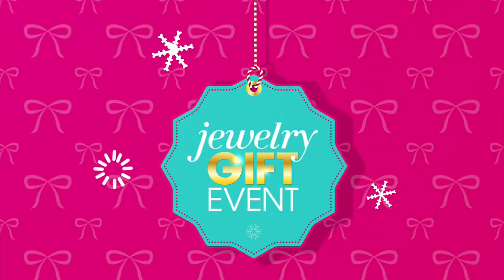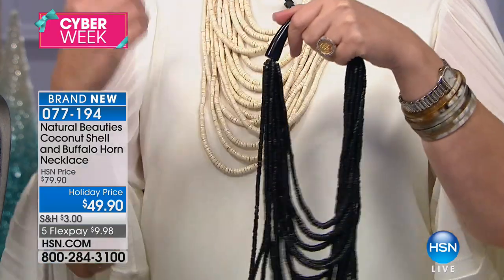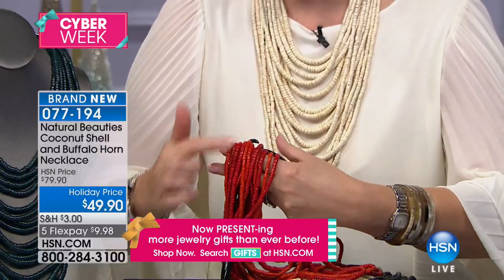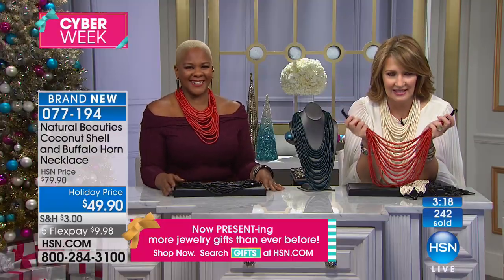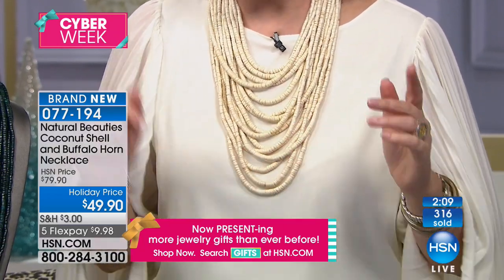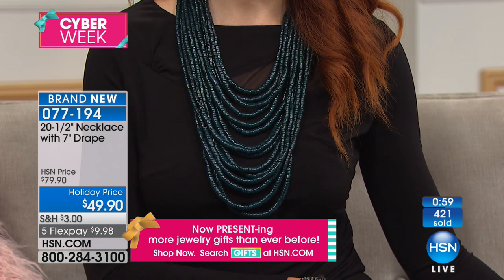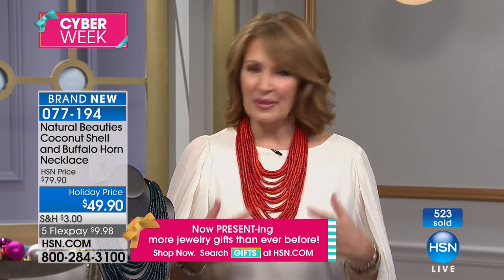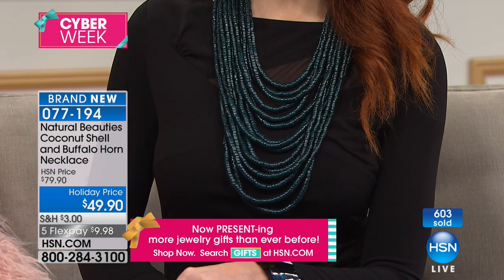Natural Beauties Red Coconut Shell Horn Necklace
Natural Beauties Red/Orange  Coconut Shell and Buffalo Horn 201/2" Necklace
"Au naturel" takes on new meaning with this big, bold and beautiful necklace. Slip it on and transform an ordinary...